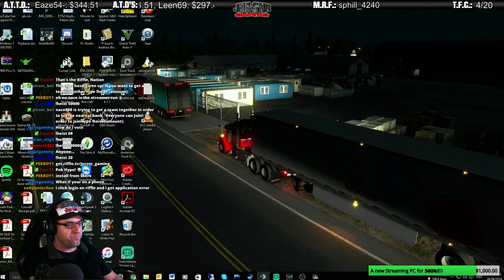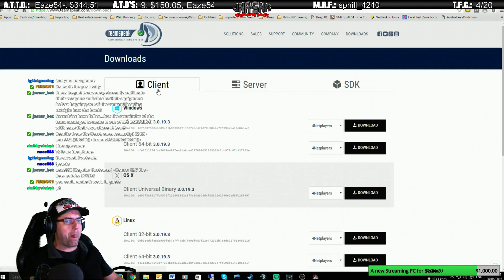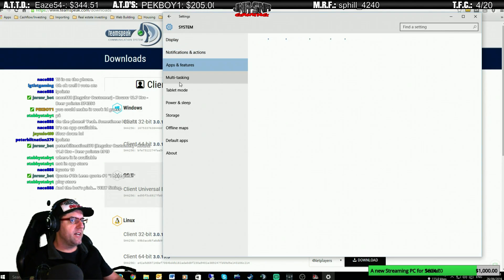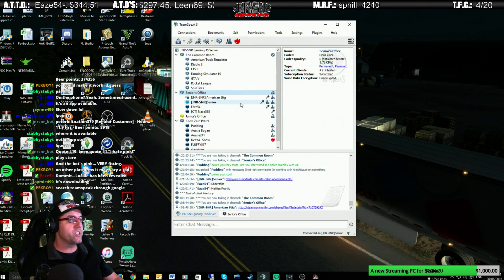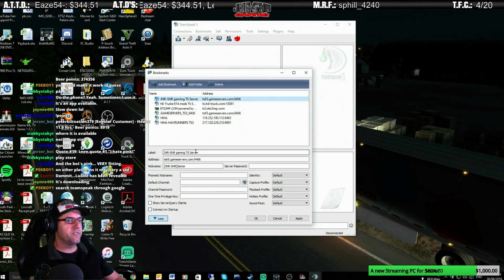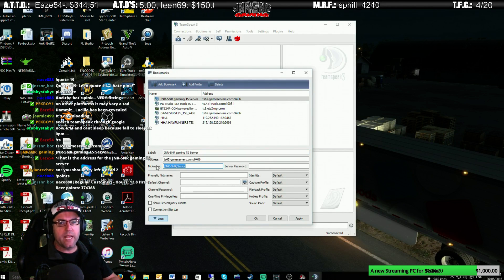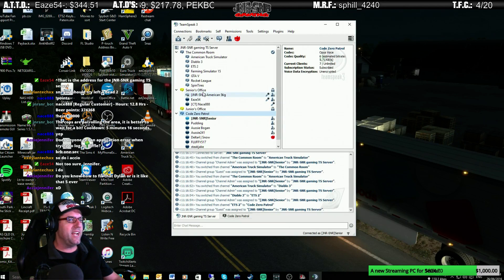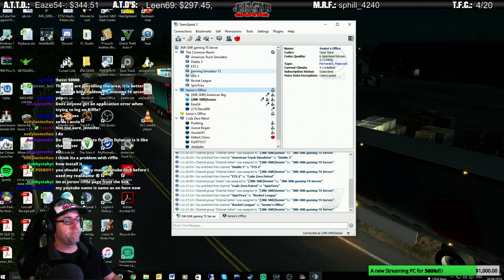How to Install and Use TeamSpeak for JNR-SNR gaming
This is a quick tutorial that we did live on Twitch for those people that want to be able to connect to TeamSpeak while we are in a convoy.

2. Install the application
3. Open up TeamSpeak by clicking on the shortcut on the desktop.
4. Open the bookmarks by clicking on the bookmarks section and then manage bookmarks.
5.Add in a servername e.g. JNR-SNR gaming TS Server
6. Add in the address: ts65.gameservers.com:9406
7. Add in your name. Preferably your YouTube name
8. Click ok when done.
9. Click on bookmarks again and then left click on JNR-SNR gaming TS Server to connect.